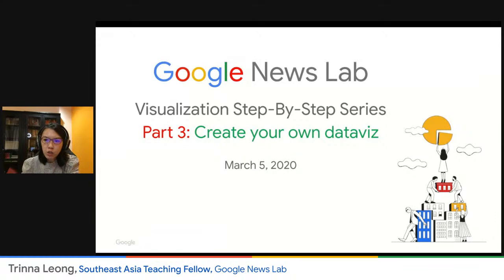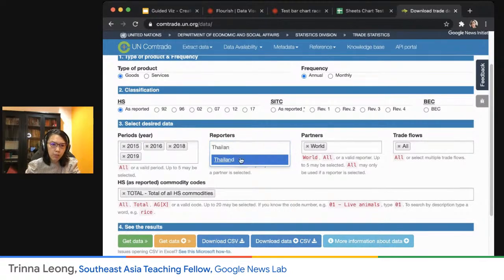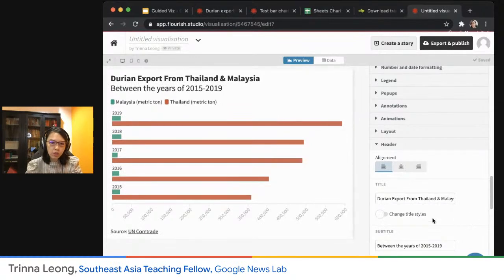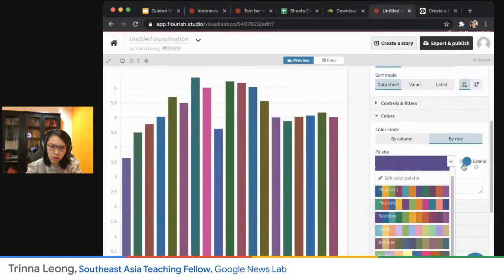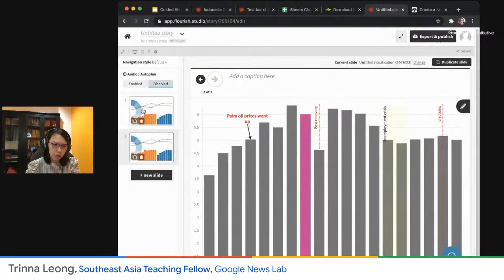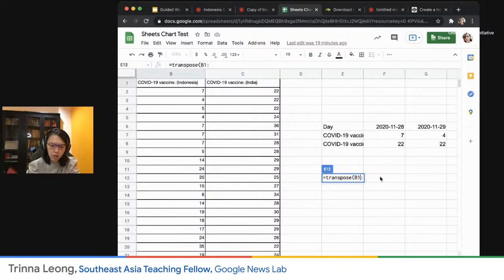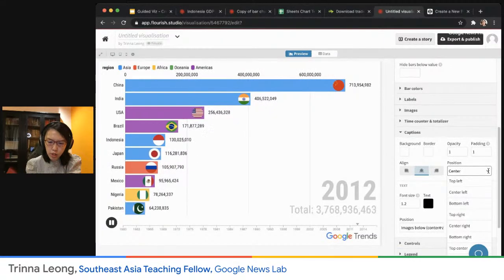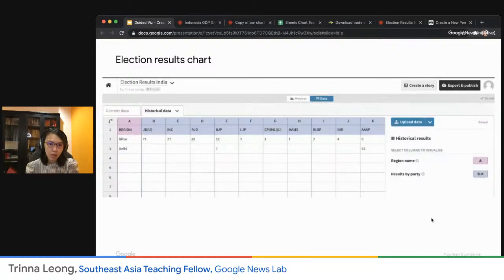Visualization Step-By-Step Series: Part 3 - Create your own visualization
Learn how to make the most commonly used charts on Flourish - parliament, bar, horserace, election results.